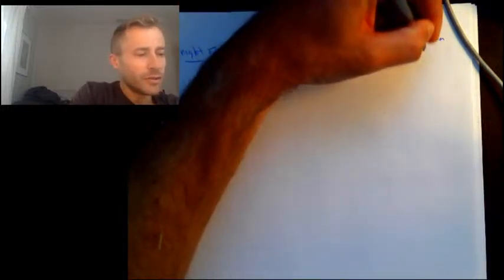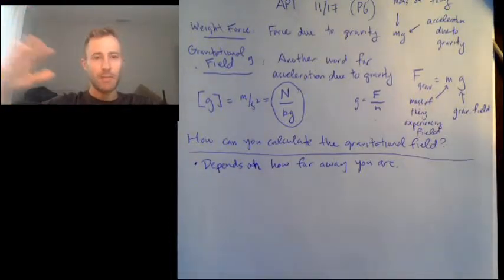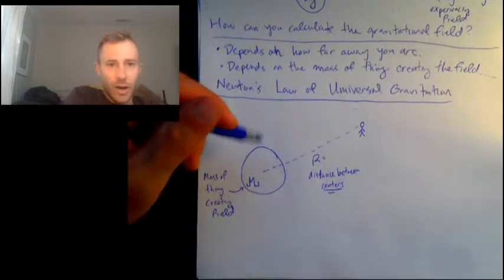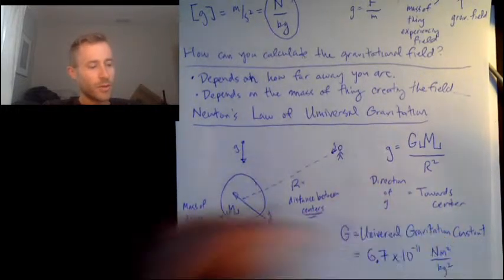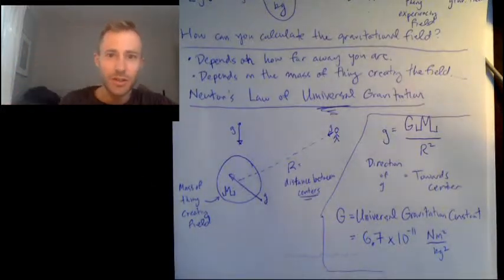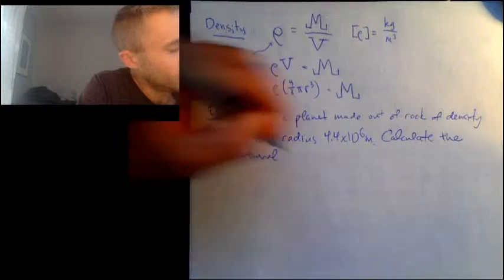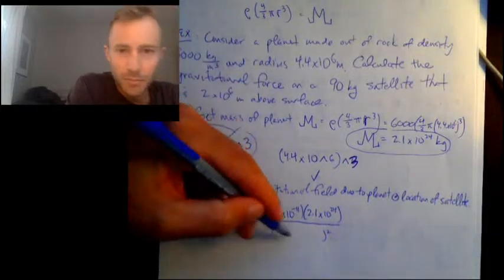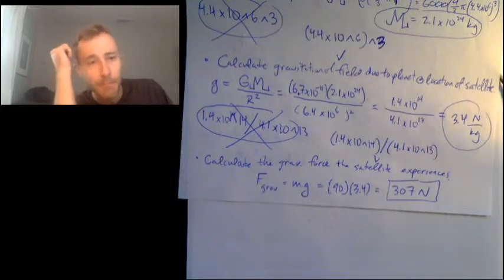AP1 11/17 (P6)